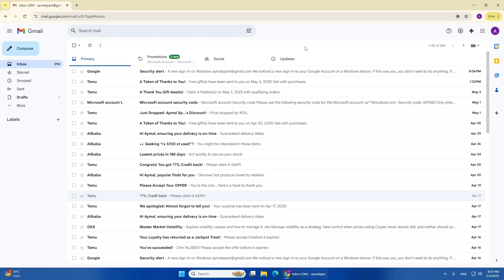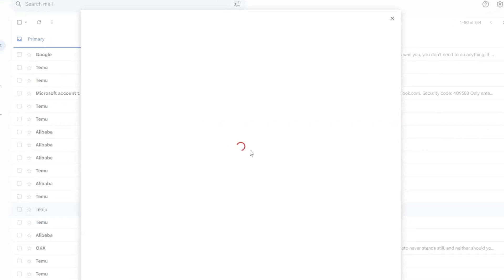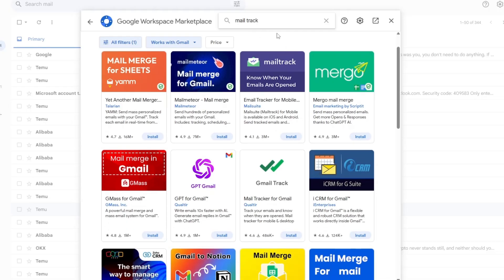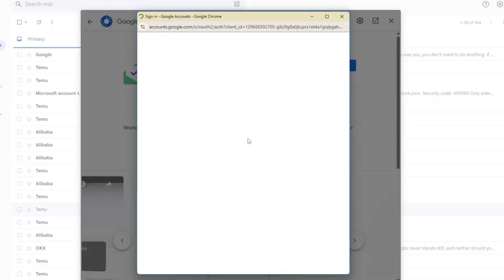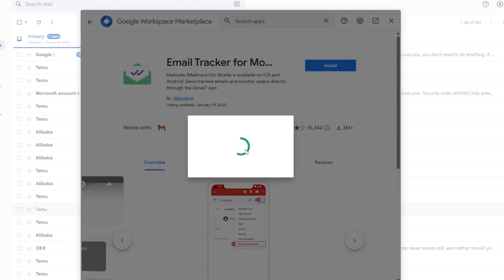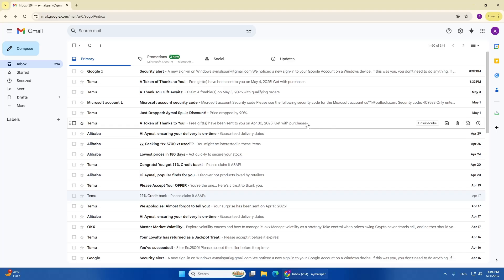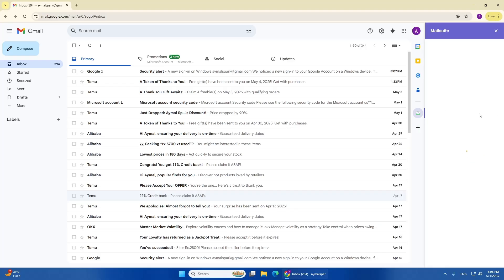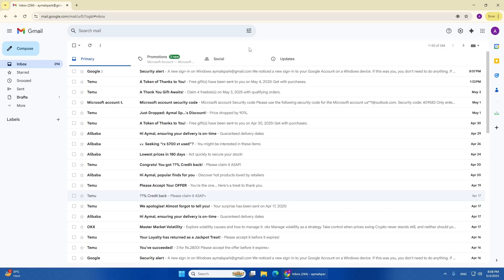How To Track Emails In Gmail | Track Opens and Clicks with MailTrack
Ever sent an important email and wondered if it was read? This tutorial shows you how to track your Gmail emails using a free tool called MailTrack. With it, you’ll know exactly when your emails are opened—and how often. Perfect for follow-ups, job applications, or business communication.

🔹 What You’ll Learn in This Video:
✅ How to install MailTrack in Gmail
✅ Step-by-step setup using the Google Workspace Marketplace
✅ How tracking works: read receipts, double checkmarks, and alerts
✅ Understanding the difference between sent, opened, and read multiple times
✅ Limitations of the free version of MailTrack

📌 Timestamps
⏱ 00:00 – Introduction
⏱ 00:19 – Opening the Google Workspace Marketplace
⏱ 00:33 – Searching for and installing Mailtrack
⏱ 00:51 – Granting permissions and completing setup
⏱ 01:06 – How to know if your email was openeds
⏱ 01:45 – What’s included in the free version

Tracking emails takes the guesswork out of communication. With MailTrack, you can confirm your message was seen—so you can follow up with confidence. This is especially useful for sales, outreach, or time-sensitive messages.

👍 Found This Useful? Help Us Grow!
✔️ Share it with someone who sends important emails
✔️ Tap the 🔔 to get notified when new videos go live